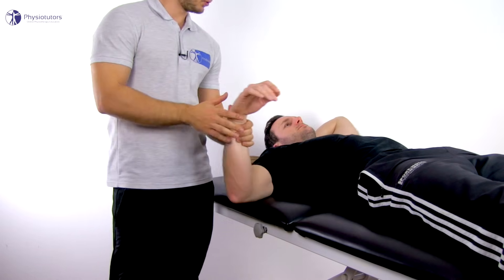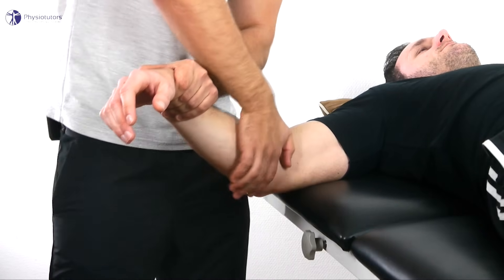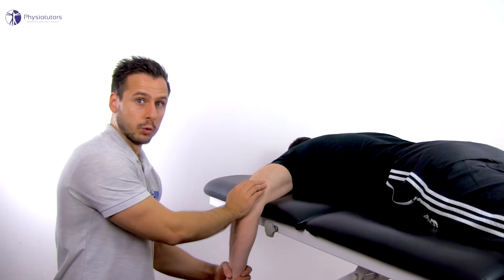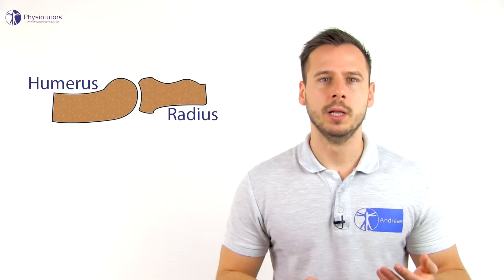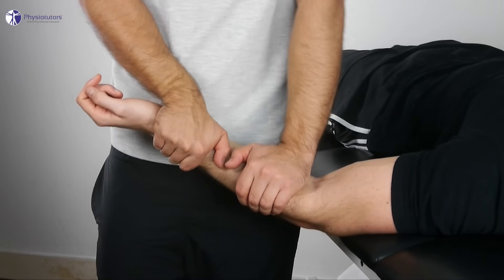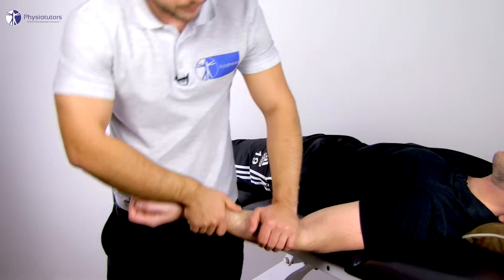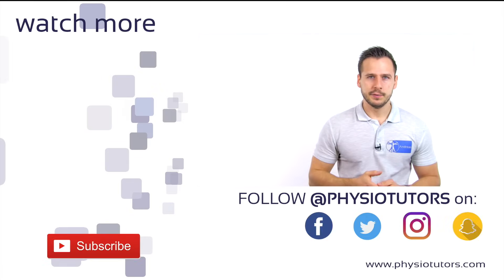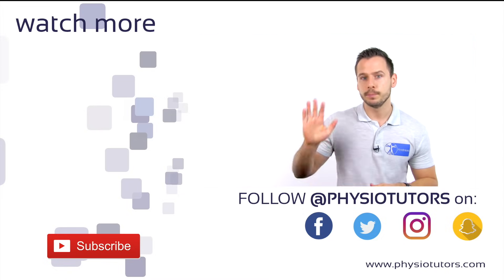Elbow Extension Assessment & Mobilization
This assessment and mobilization of the elbow joint aims to evaluate roll and glide of elbow extension in the humeroulnar and humeroradial joint